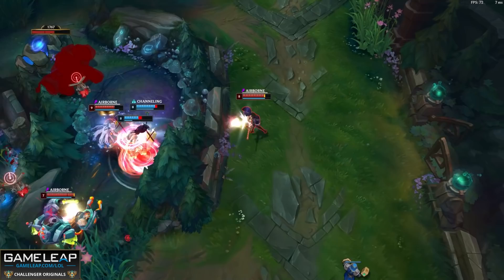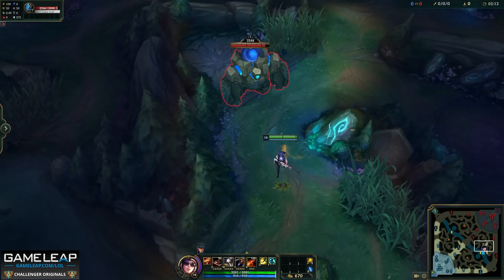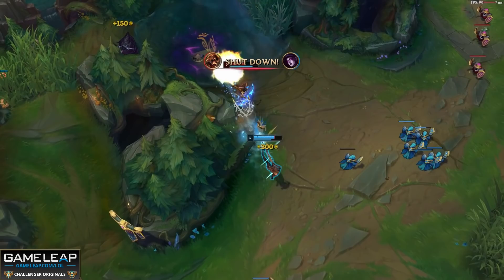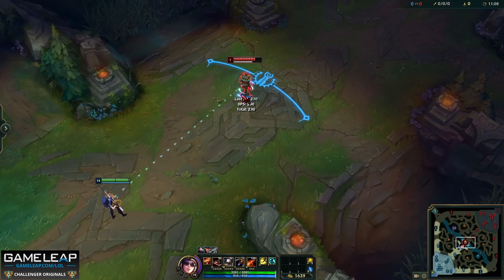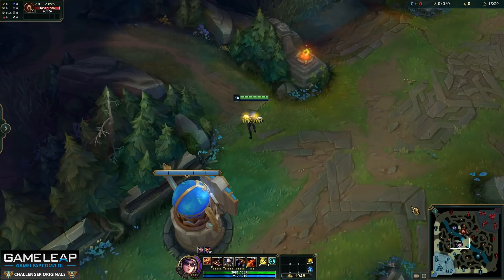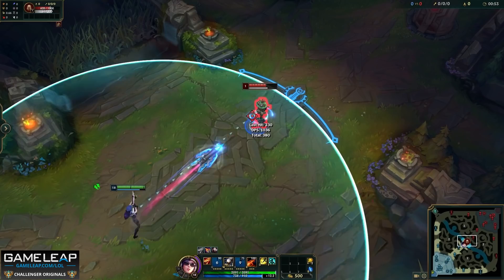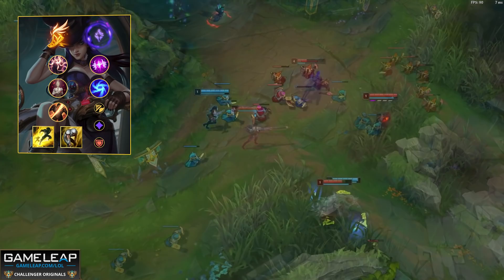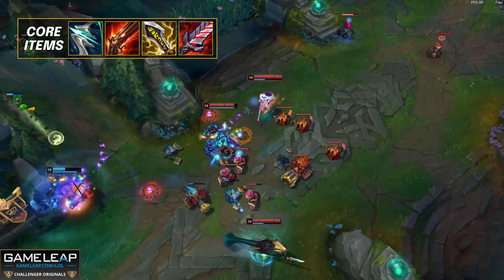ULTIMATE CAITLYN GUIDE for Season 12 - Combos, Mechanics, Tricks and Builds - LoL ADC Tips